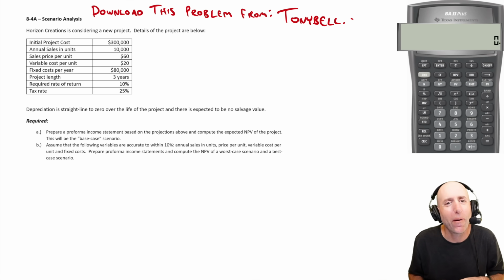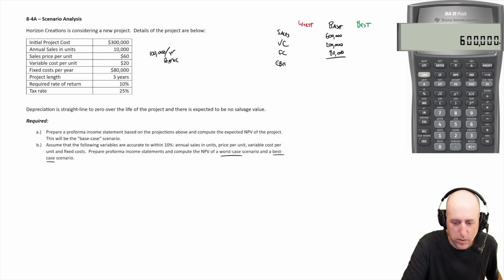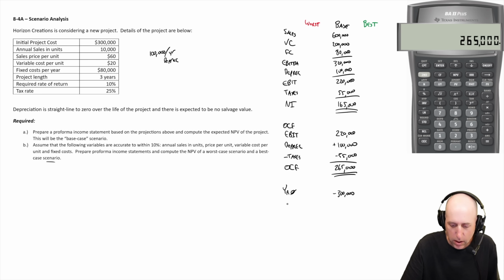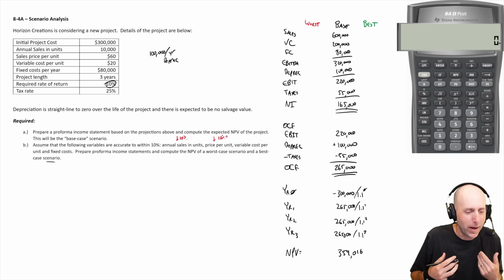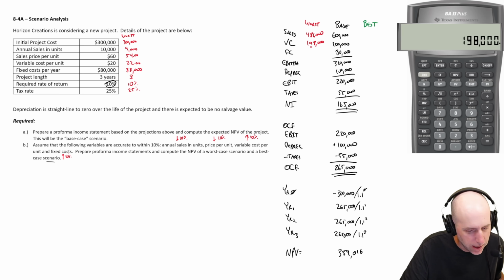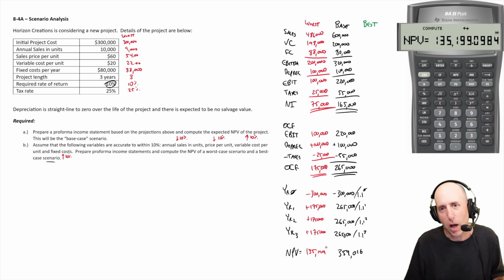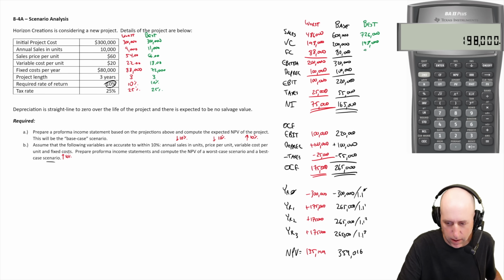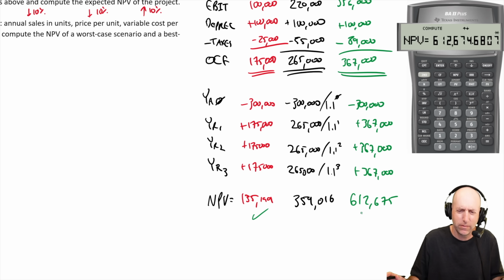FIN 51 Scenario Analysis